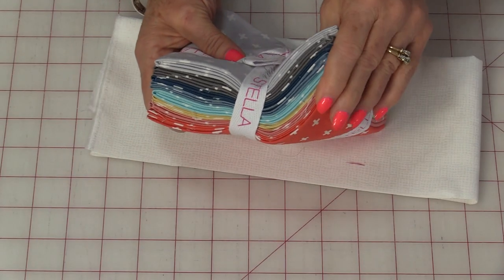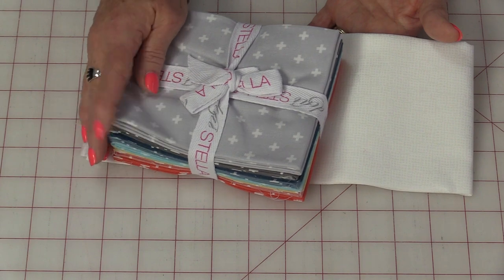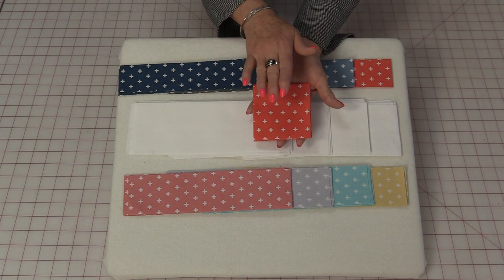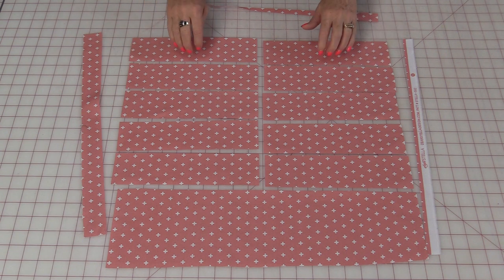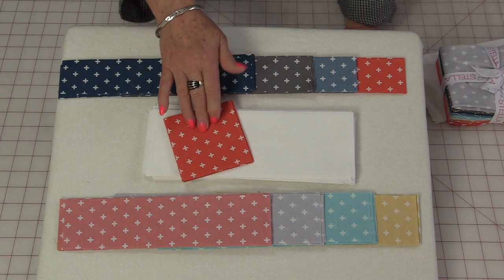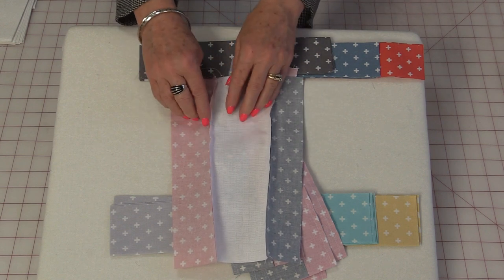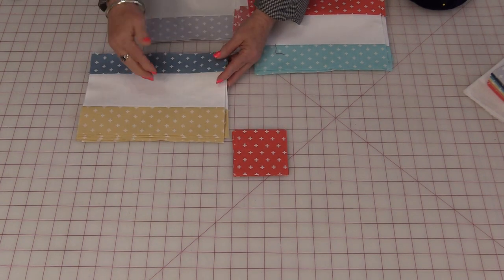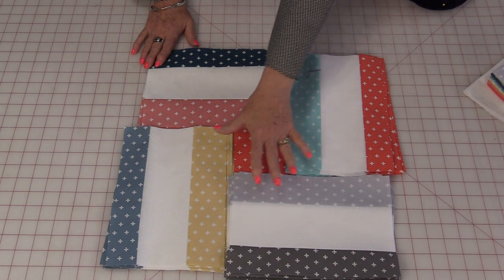Basket Weave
Straight seams and some fun fabric will give you this complicated look.
For Fabric "Positive" by Dear Stella, check with your local quilt shop.